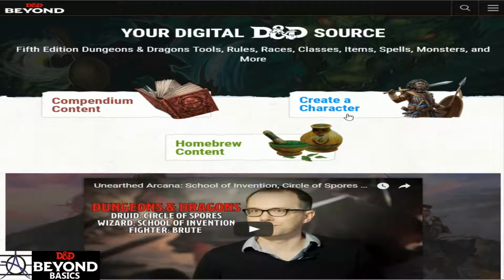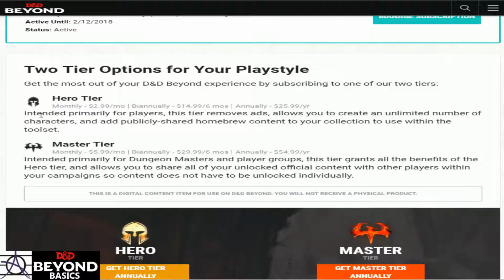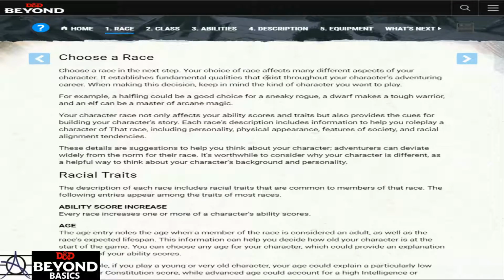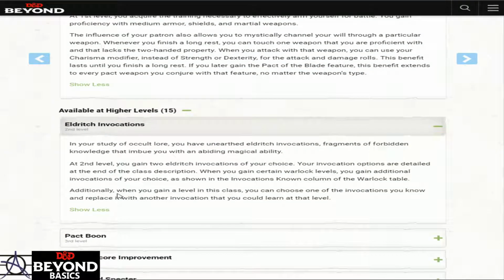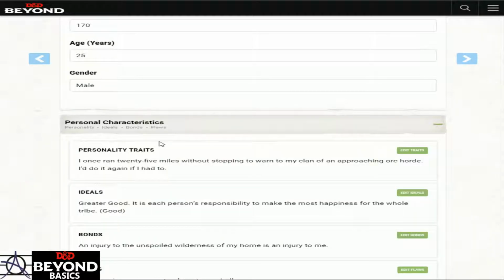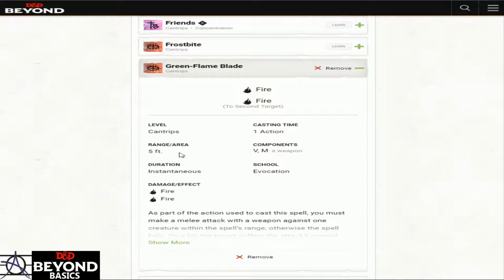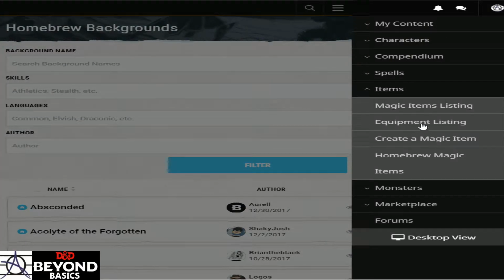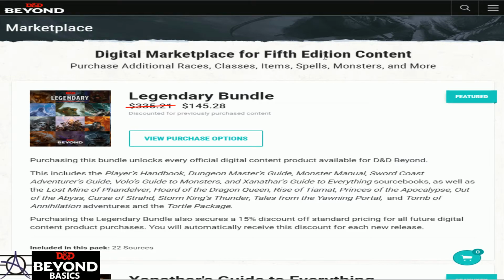Intro to DND Beyond A look at Character Creation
What is DND Beyond?
A  suite of Web-based Fifth Edition Dungeons & Dragons tool sets developed by Curse.

DND beyond is a Character Creator, Rules Compendium, Adventure Library,  Homebrew Hub  endorsed by Wizards of the Coast

Stop carrying around your books, you already have minis and maps to deal with. Lighten your load and share your unlocked content with your gaming group. Buy 1 Players handbook and allow up to 36 friends across 3 campaigns to use it concurrently. Table top organization has never been easier.

This is my first venture into Youtube, let me know below if you want to know more about DND beyond.

Watch a bunch of the Voice Actors you love portray larger than life characters all while playing 5th edition D&D:

Damien Meany has created over 100 new and updated backgrounds for 5e D&D check it out at the DMs Guild: